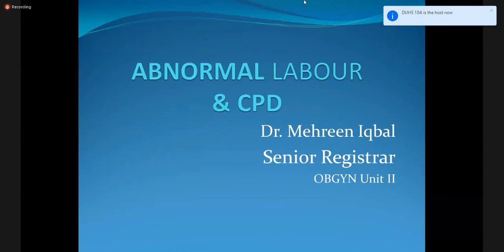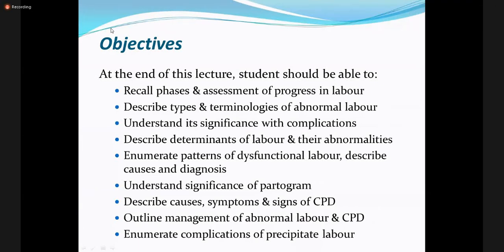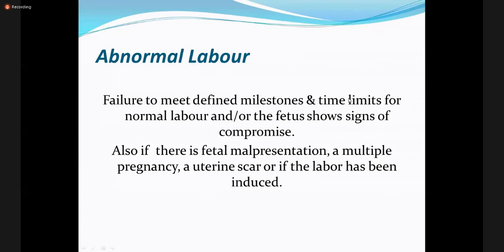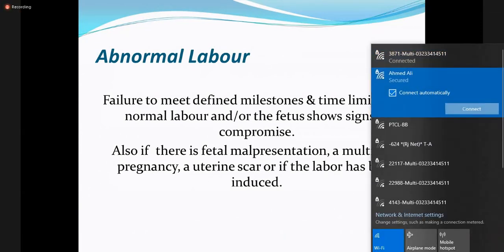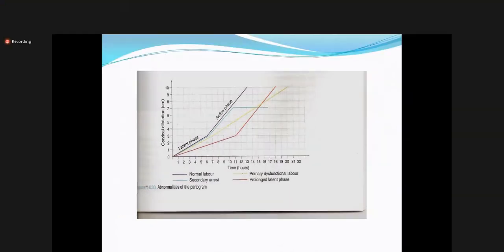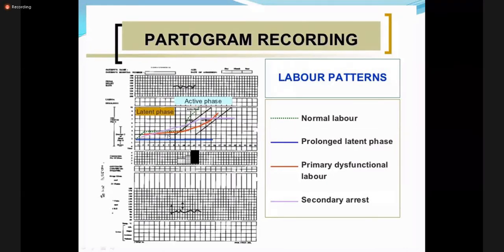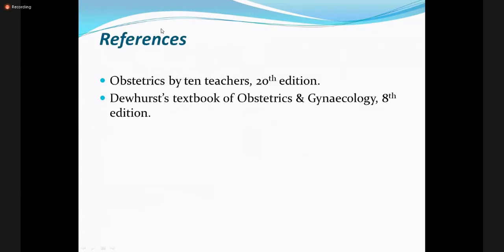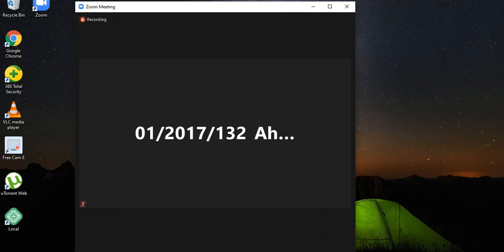Abnormal Labor & CPD | Obstetrics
DR. MEHREEN IQBAL